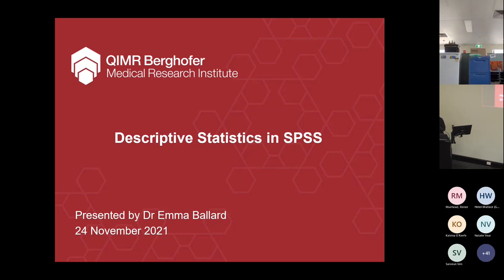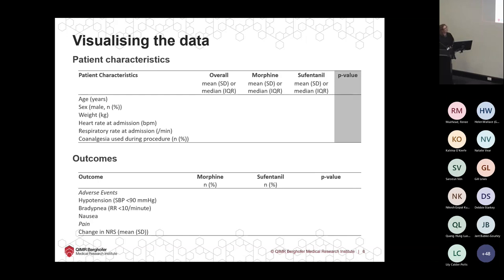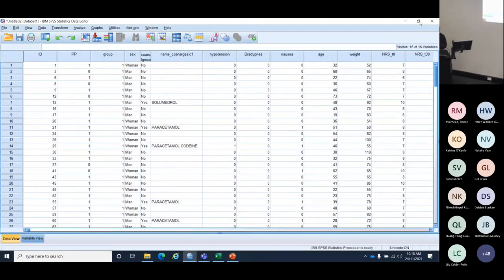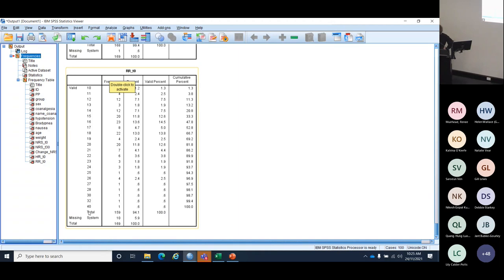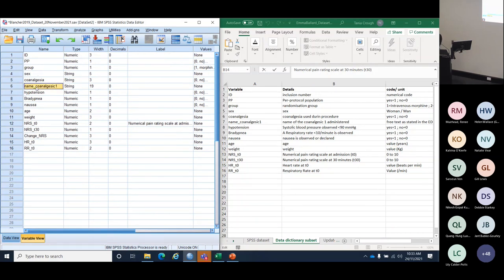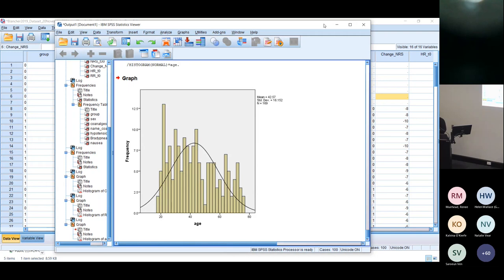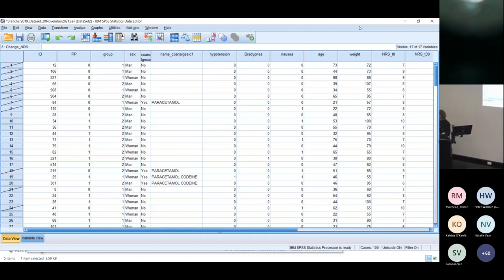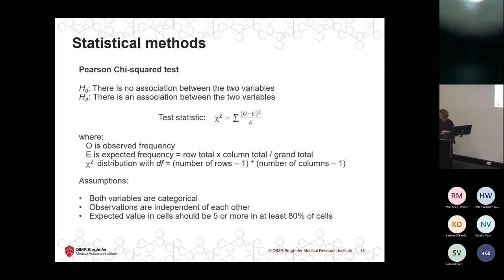Descriptive Statistics in SPSS